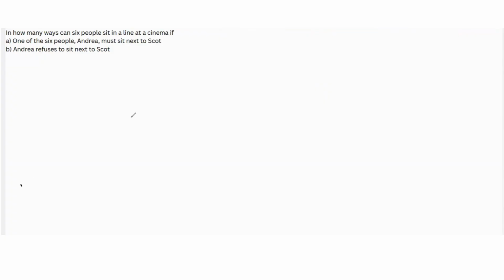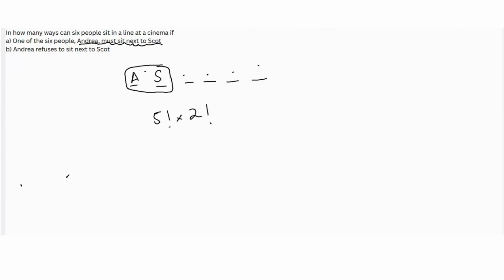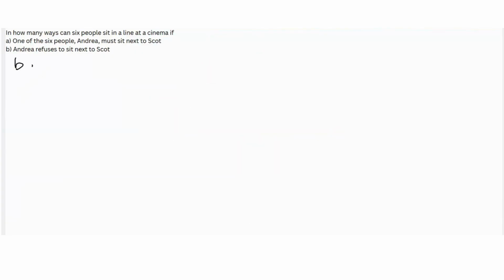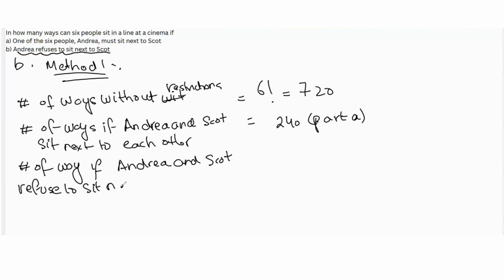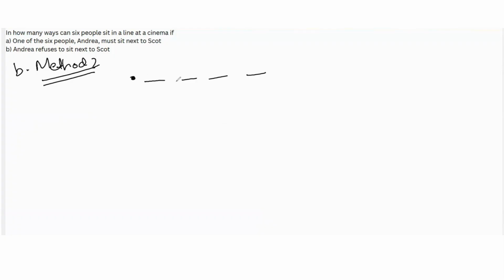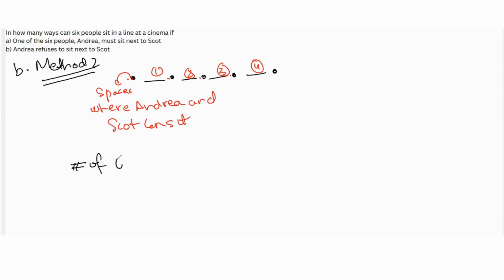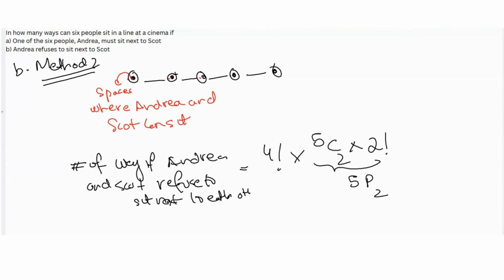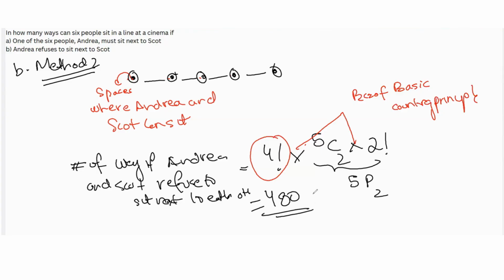Permutations | Practice Question 1